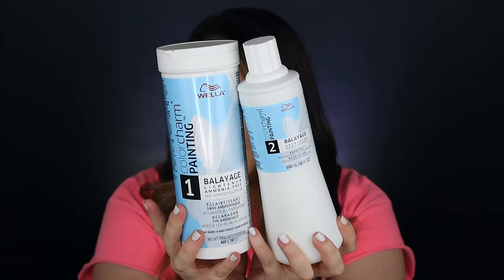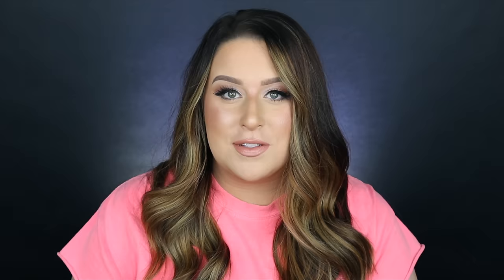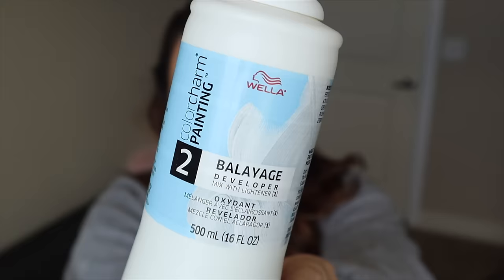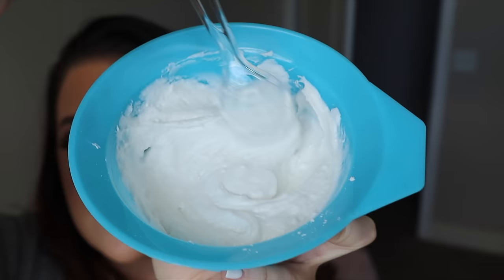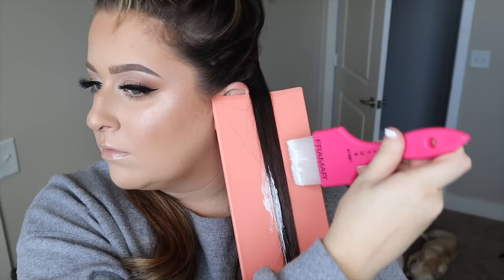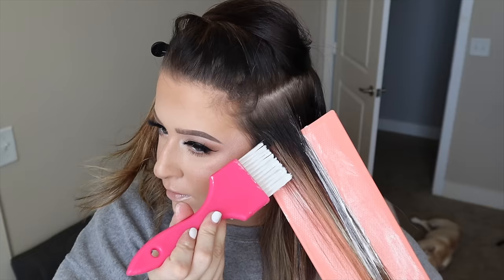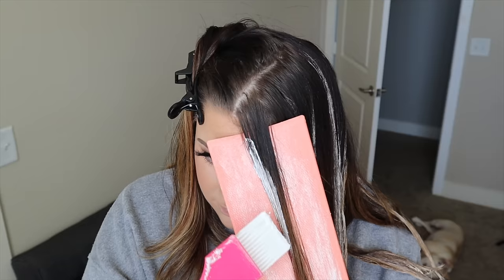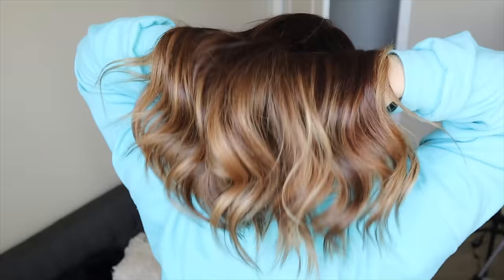DIY Balayage Highlights at home!! | HAIR PAINTING TUTORIAL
DIY Balayage Highlights at home!! | HAIR PAINTING TUTORIAL - Today I used the Wella colorcharm PAINTING Balayage Highlighting System & The Wellacolorcharm T27 Toner to achieve these gorgeous natural sun kissed balayage painted highlights! Check out the products I used in todays video here: (Link will be here as soon as I know what to use)

• HOW TO APPLY FALSE LASHES WITH A THICK BAND | How To Apply False Eyelashes for Beginners